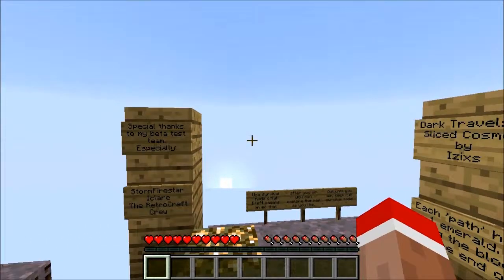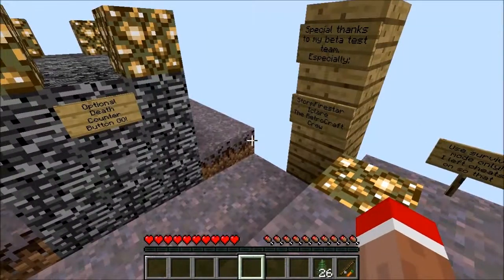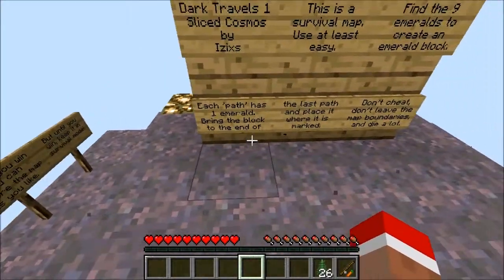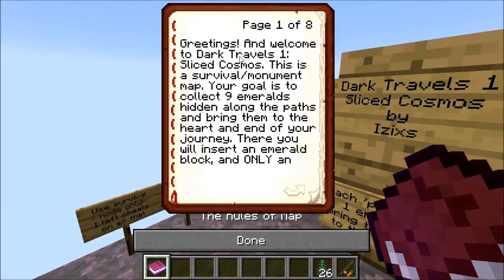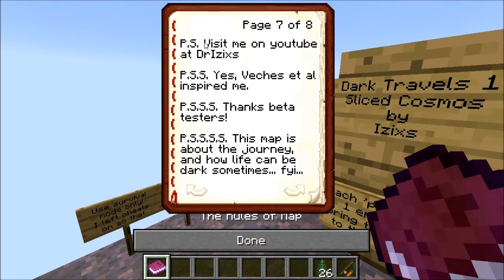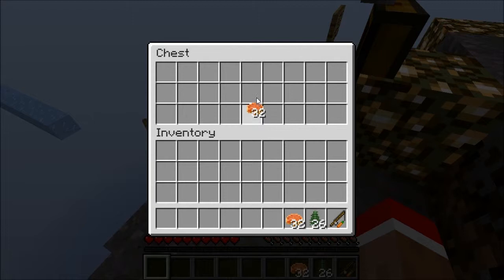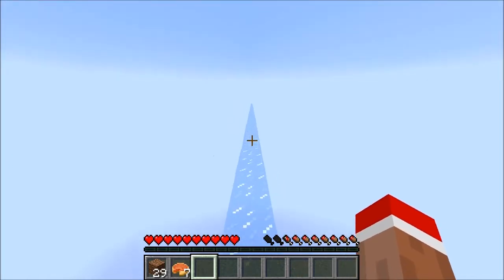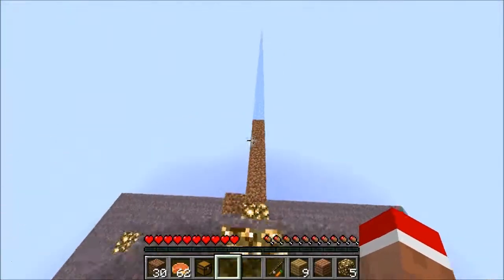Dark Travels: Sliced Cosmos :: A Minecraft Map by DrIzixs [Ep01] :: The Ghetto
We take on DrIzixs' map, DARK TRAVELS: SLICED COSMOS! Izixs has told me about the treacherous journey I would face, the lols that will be made, and the DEATHS he will create! In this series we will try to succeed in safely getting all nine emeralds to the end of the map to create an emerald block and WIN THE GAME!